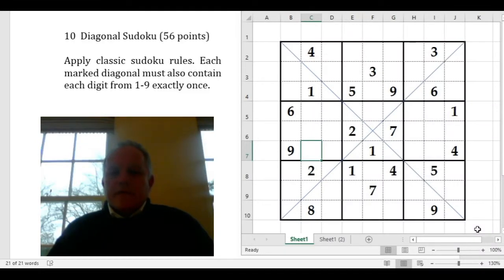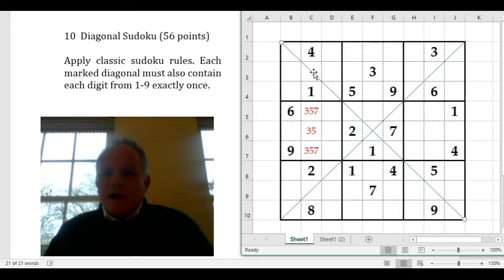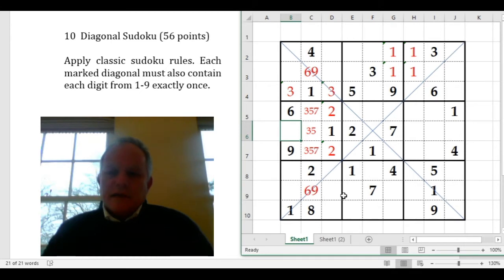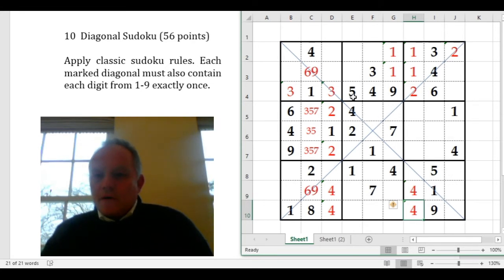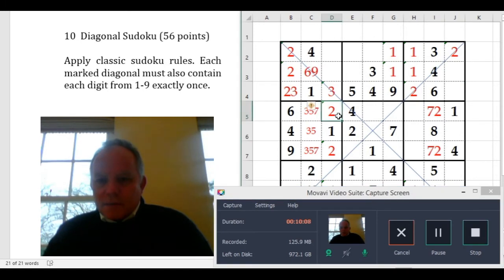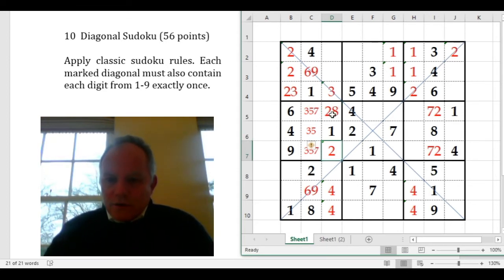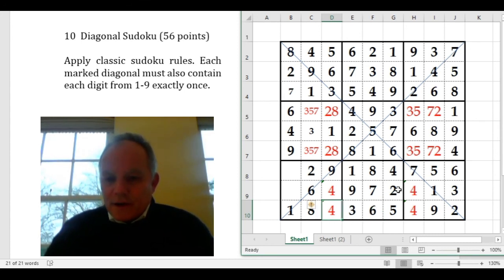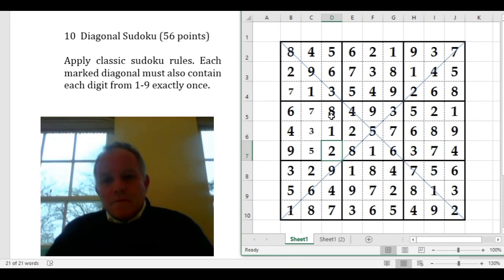How to Solve a Diagonal Sudoku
Mark explains how to solve a Diagonal Sudoku, from the Sudoku Grand Prix.